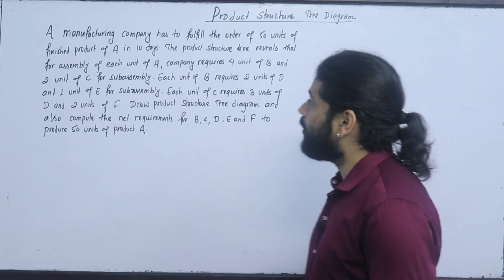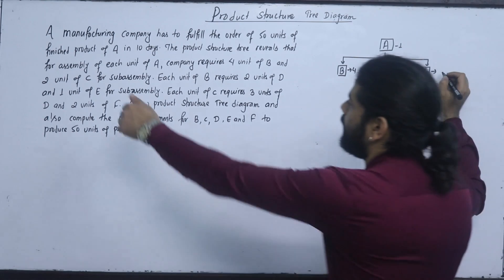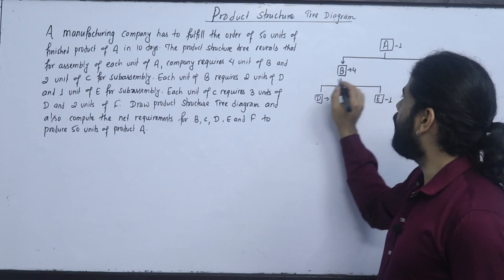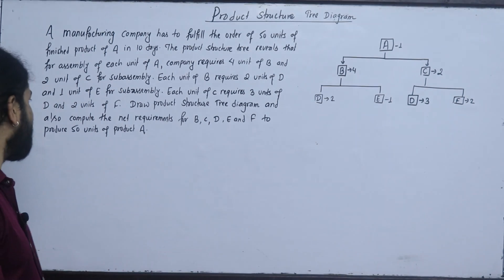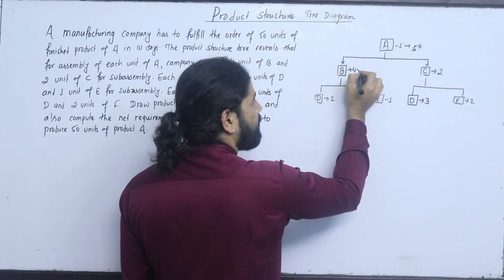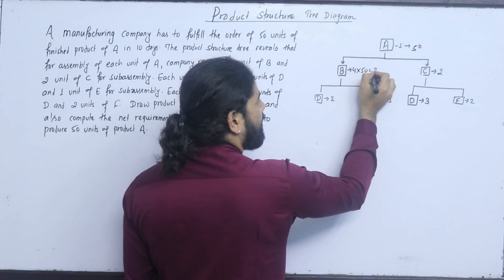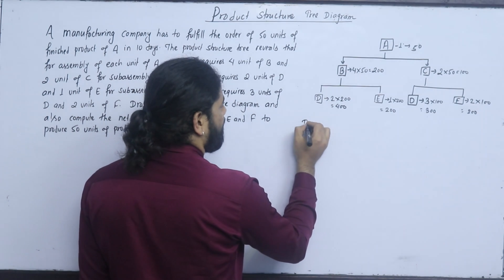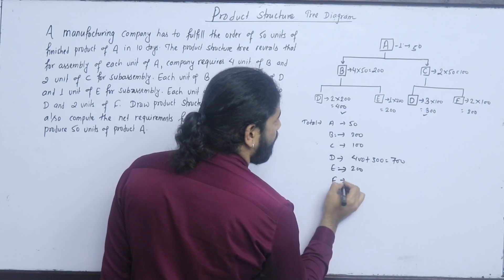Material Management Product Structure tree Part 3 MBS 2nd Sem. Production and Operation Management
Part 1 Inventory Management Introduction, EOQ, ROP, Total cost, Cyclic Time, No of annual order.  Material Management MBS 2nd Semester Production and Operation Management.

For More:
Kshitiz Subedi
EDU GLOBAL FOUNDATION
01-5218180